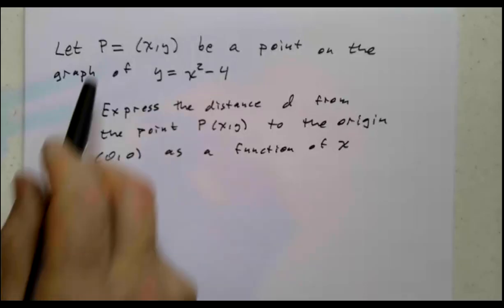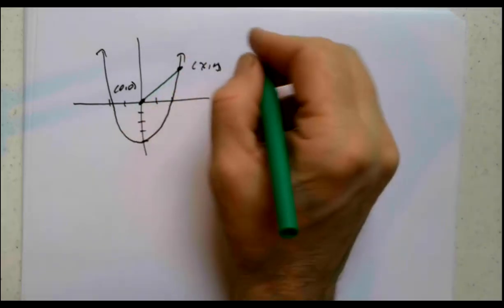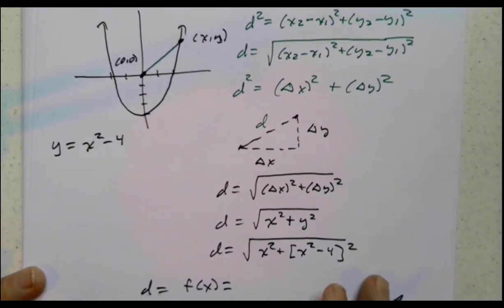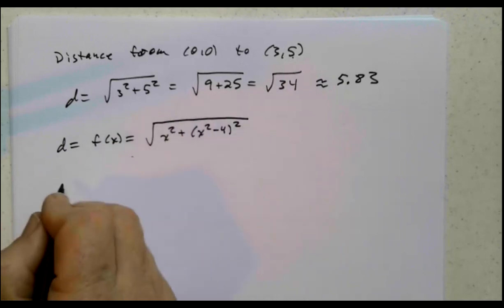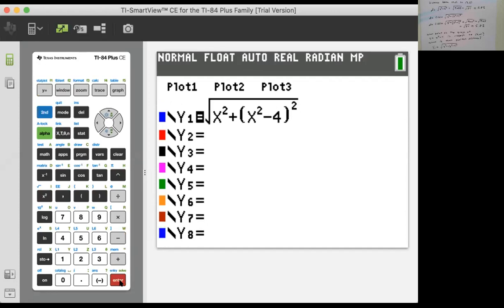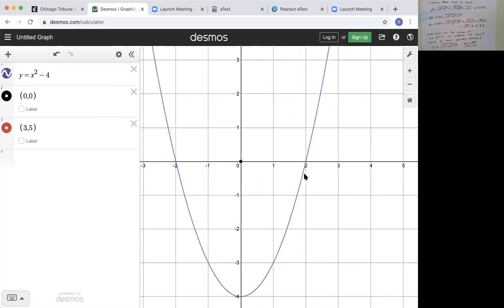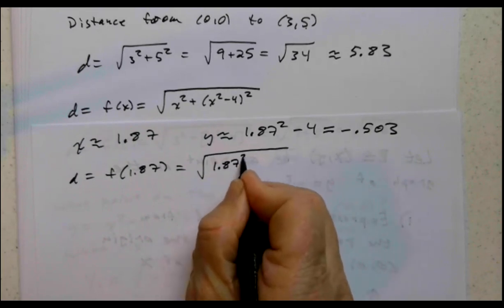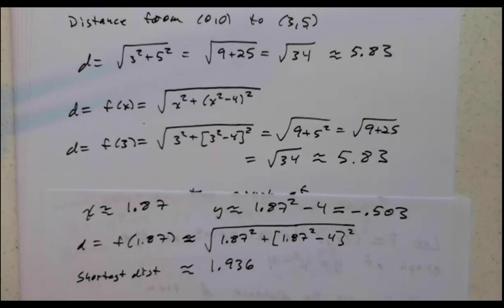Modeling a Function